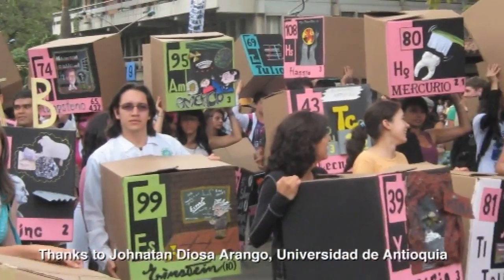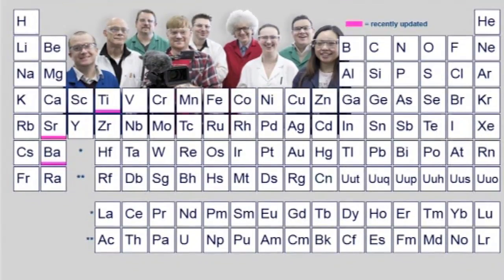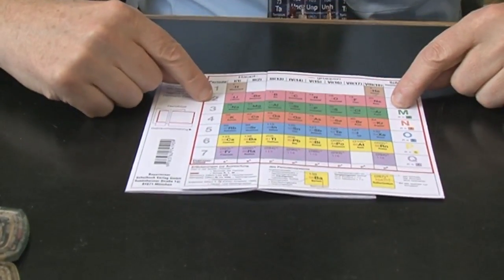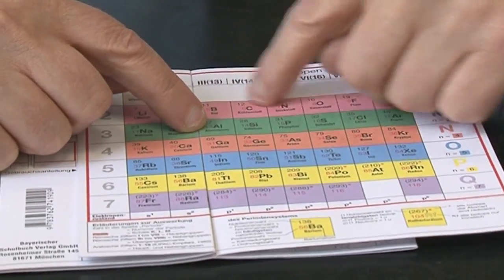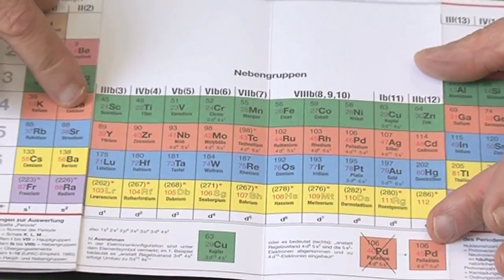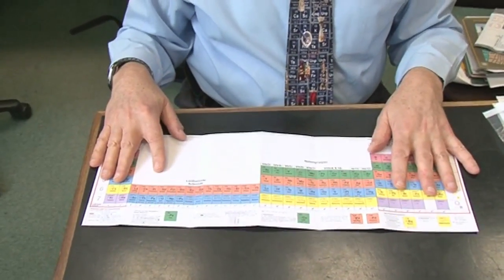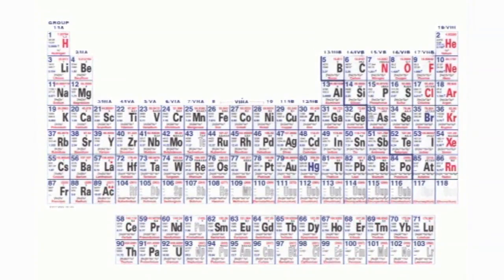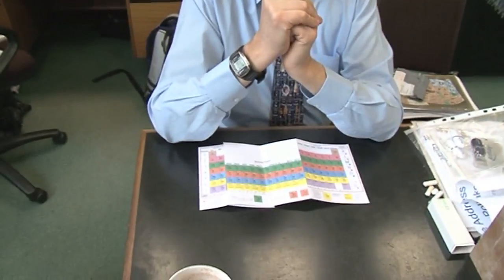The Wide Periodic Table - Periodic Table of Videos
The Professor shows the full-width periodic table!